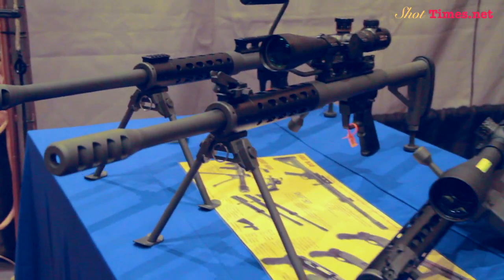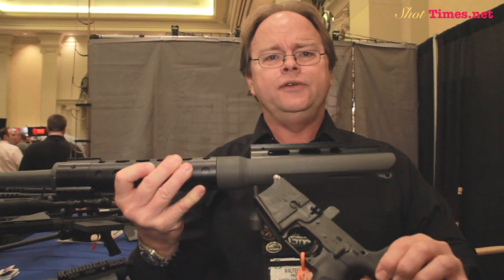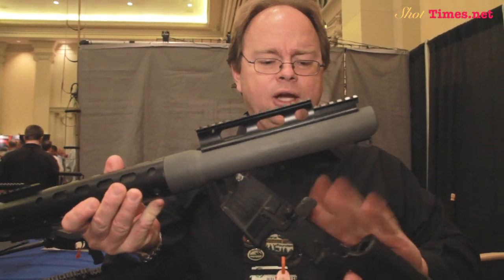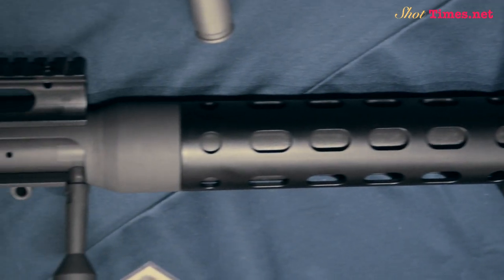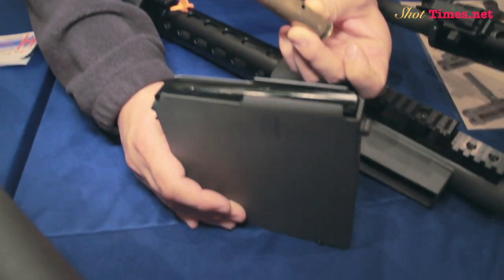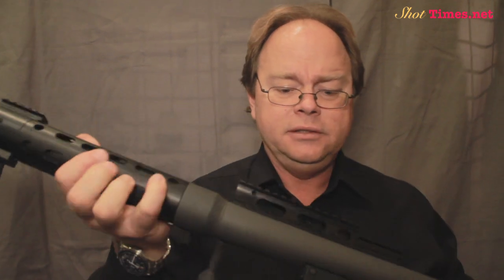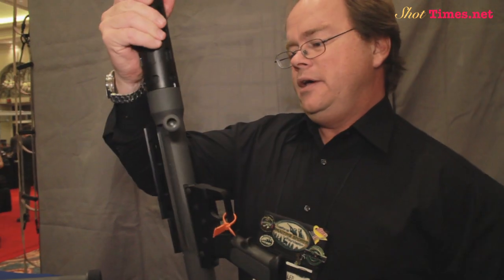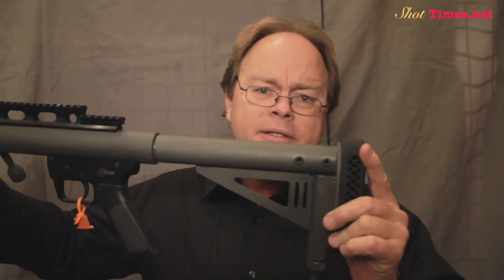2011 SHF S50 / R50 .50 BMG Rifles and AR conversion kits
Safety Harbor Firearms' 50 BMG Product line.  The uppers fit AR lowers.